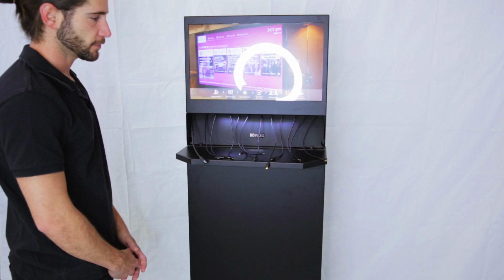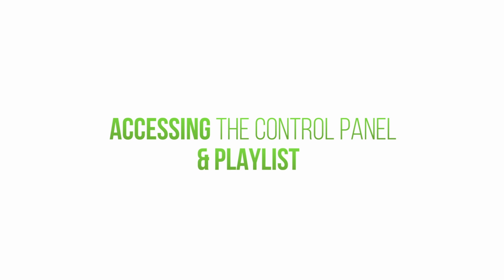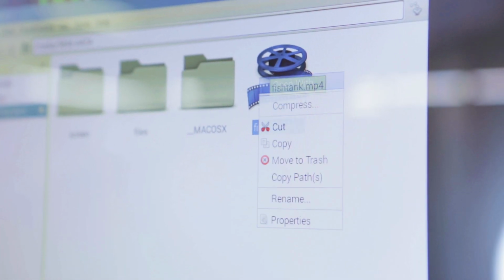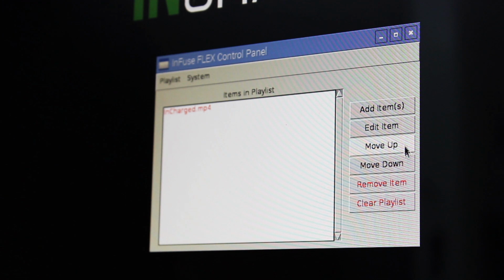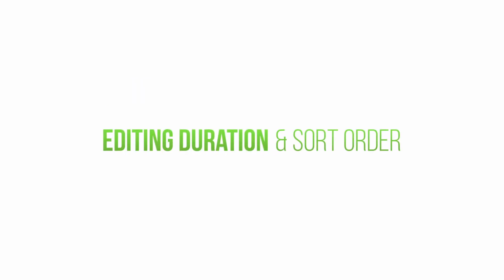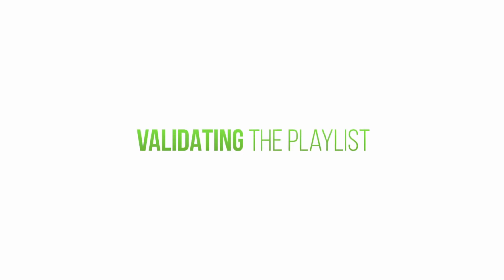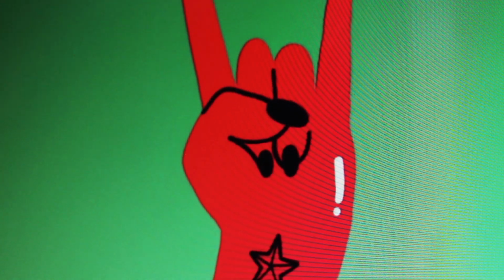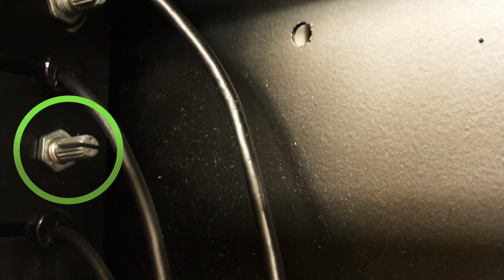Media Provisioning Flex Tutorial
Covering everything you need to know for uploading your media.